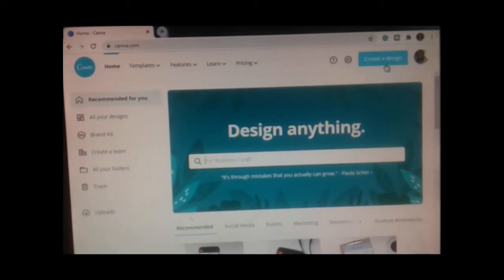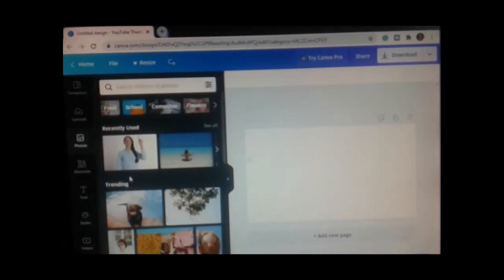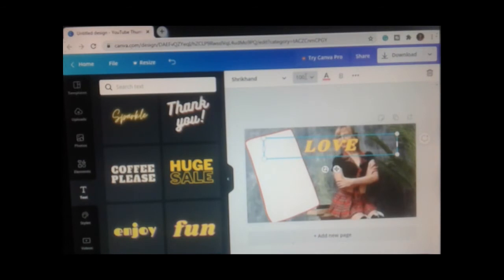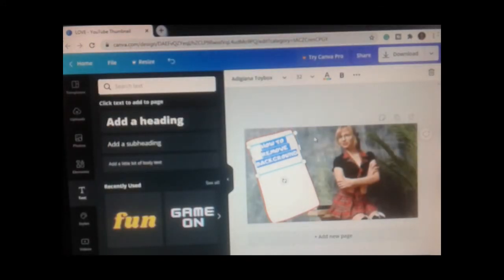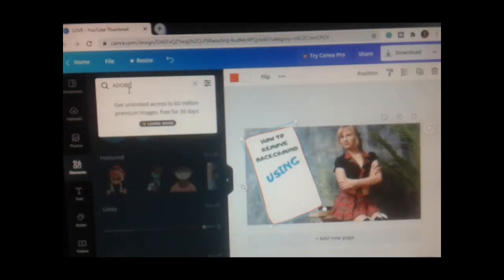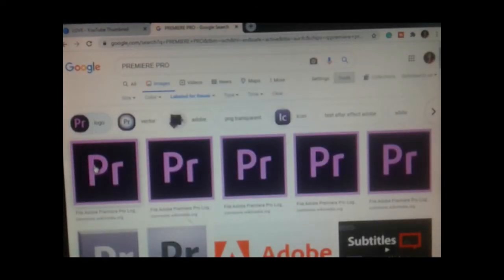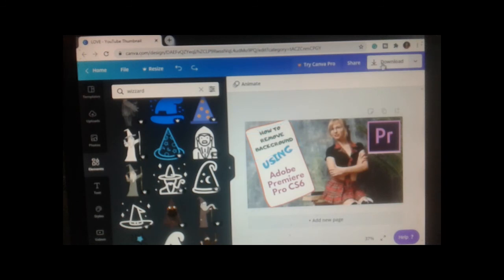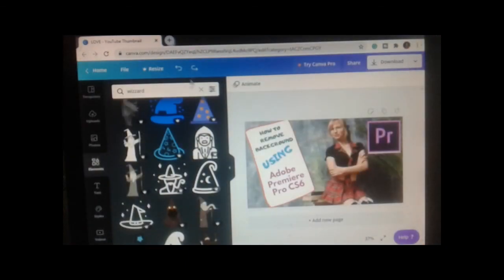THUMBANAIL FOR YOUTUBE, easy and free /Suddi Akka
Are you looking for some way to create Thumbnails for your Youtube Videos?
Do you want an app that you dont have to download?
Do you want it free?
Do you want to do it in any Devices?
make sure to watch till the end Thank You.

2."Its fair use" No copyright is claimed and to the extent that material may appear to be infringed, I assert that such alleged infringement is permissible under U.S. and Philippine copyright law. If you believe that the material has been used in an unauthorized manner, please contact the poster.
3. This video is not associated with any company or products mentioned on the video

I have a mission to travel to the remote villages of Sri Lanka and change the lives of my chosen indigent Family in SriLanka. Please help me to start my journey...